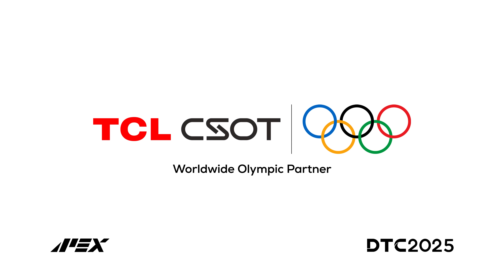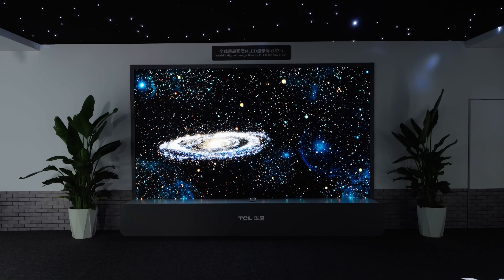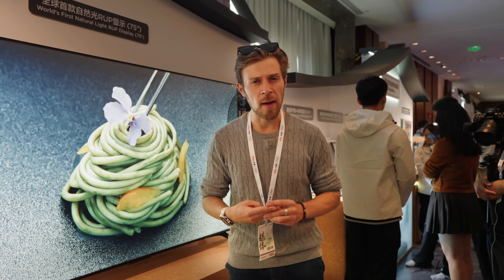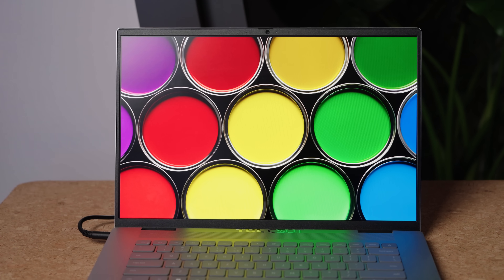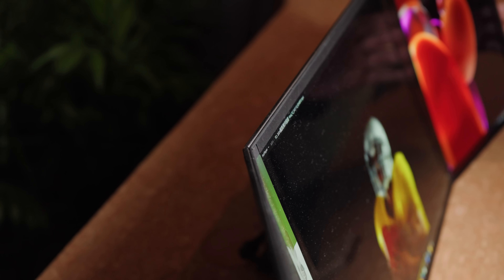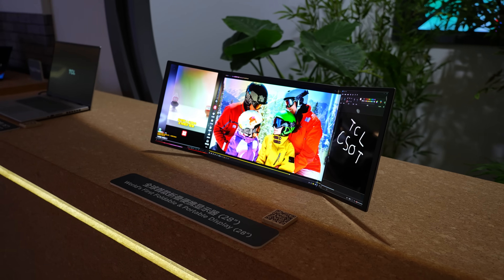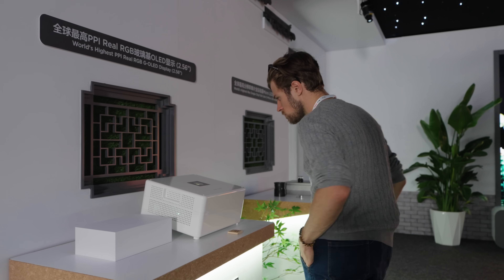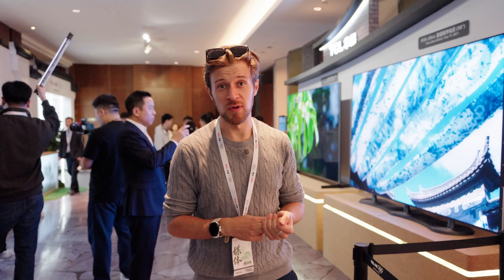TCL CSOT Unveils Next-Gen Display Technology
TCL CSOT’s 2025 Global Display Tech-Ecosystem Conference (DTC) in Suzhou, held under the theme “True Vision for a Bright Future,” highlighted the company’s most ambitious innovations to date, showcasing breakthroughs across LCD, OLED, MLED, and next-generation display technologies. With the commencement of construction of its t8 IJP OLED production line and a growing ecosystem spanning mobile, gaming, IT, and large-format screens, TCL CSOT — through its advanced technology brand APEX — demonstrated its vision for a smarter, more efficient, and more sustainable display future.

During the event, Ming-Jong Jou, Chief of the Technology Planning Center, shared his perspective on TCL CSOT’s leadership in this next-generation display innovation.

Among the standout IJP OLED products unveiled at DTC were several world-first innovations: the world’s first 5.65-inch Real Stripe RGB OLED MB Display, the world’s first 28-inch Foldable & Portable Display, and the 16-inch IJP OLED WQ 240Hz Gaming Display.

VIDEO CHAPTERS
0:00 Intro
1:40 Interview with Mr. Jou

FOLLOW DIGITAL TRENDS!

ABOUT DIGITAL TRENDS:

Digital Trends was founded in 2006 with a simple mission: Give readers the tools and insight they need in order to navigate their increasingly digital world. With sneak peeks, one-of-a-kind reviews, editorials and news, we are your dependable guide to the ever evolving world around us. We live, love, and breathe tech so that we can explain it to you simply and clearly.